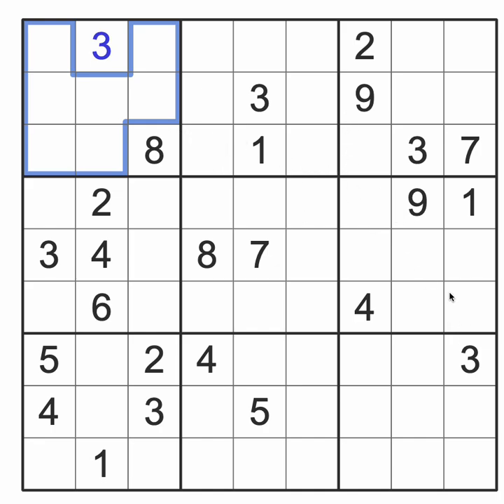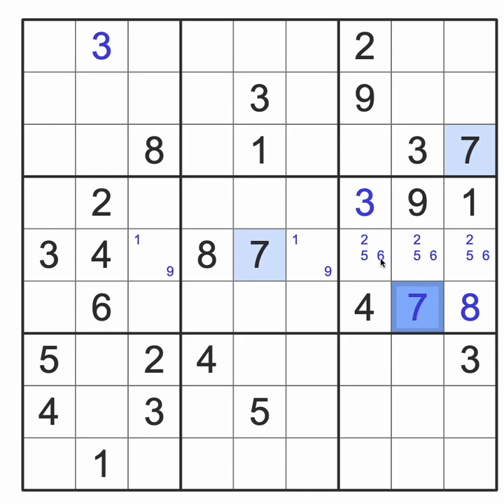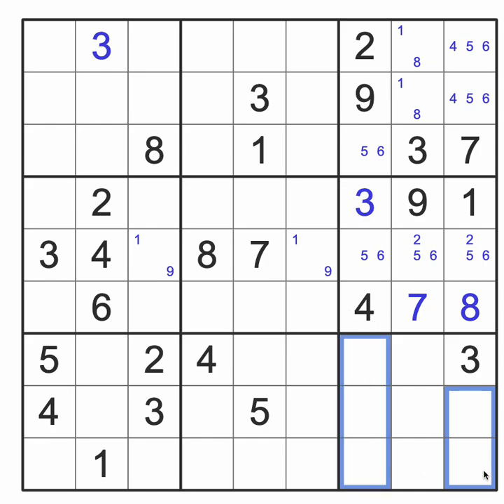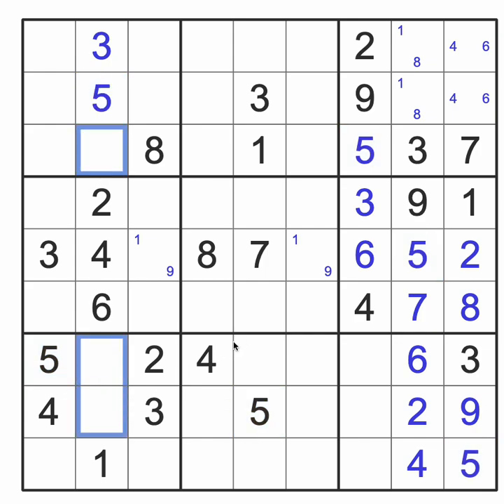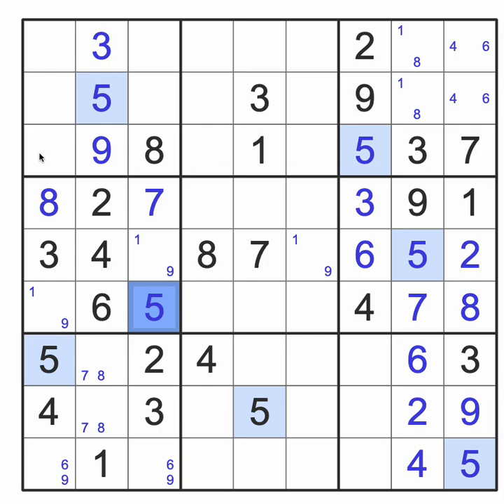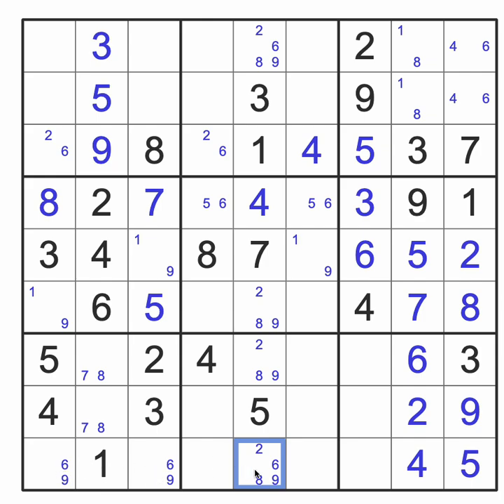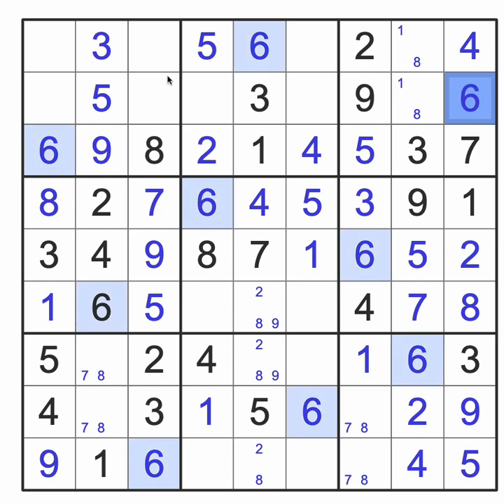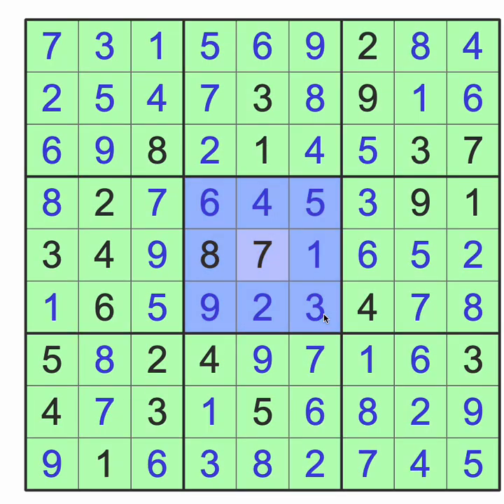New York Times Sudoku Hard for September 3, 2024 Walkthrough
Here is my Walkthrough of NYT Sudoku Hard for September 3, 2024